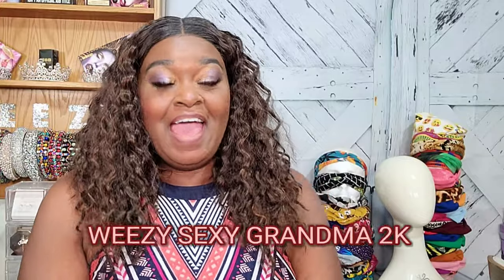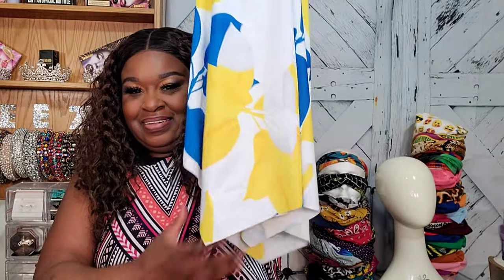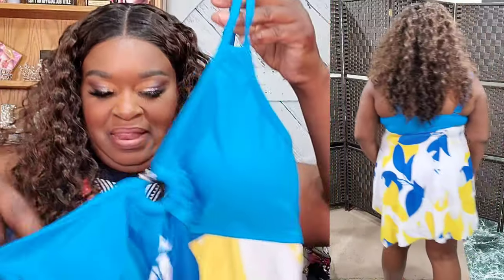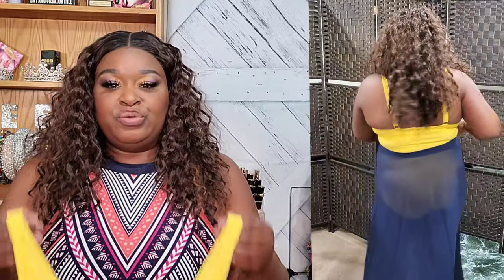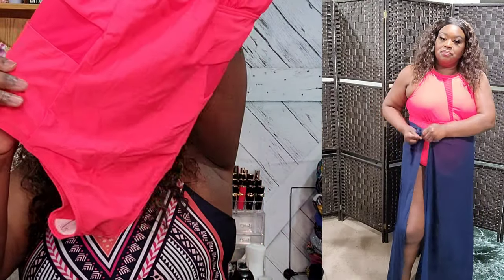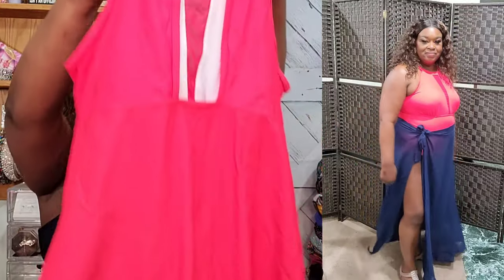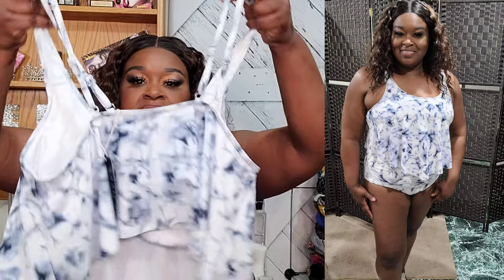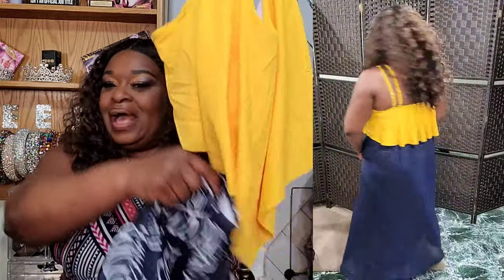AMAZON PLUS SIZE BATHING SUITE TRY-ON HAUL & AMAZON FINDS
Direct Amazon Links for Bathing Suites

•Two Piece Light Blue & yellow Floral with Boy Shorts

•Yellow One Piece V-Neck with Netting Design by DACI

•Navy Blue Women's Swimsuit Sheer Cover Up Summer Beach Wrap Skirt by LIENRIDY

•Bright Red One Piece with Center & Side High Neck Plunge Mesh Cutouts by DACI

•Marble Blue & White  Two Piece Handkerchief/Ruffled Flounce Top with High Waisted Bottom Bikini Set by SouqFone

•Yellow & Blue Floral bottom Two Piece Hapndkerchief/Ruffled Flounce Top with High Waisted Bottom Bikini Set by SouqFone

•Makeup Brush Case Organizer Travel Makeup Brush Pouch Stand-up Foldable Case, Marble Pro Large

•Eyelashes Travel Storage Case with Makeup Mirror Holder Box For Fake Eyelashes

•Wig
Outre Melted Hairline HD Lace Front Wig Miabella (DRCHOSWI)

🤫My Measurements at time of filming:
Bust: 46.5
Waist: 42
Hips:46
Thighs: 26.5
Arms: 14.5

🛍Feel free to use my Elevatestyles link to purchase wigs if available.

💕 Please allow all vids you watch to play until the end if you can & watch the next vid. That's what tells the YouTube algorithm to push my vids out there. Ty so much Queens & Thank you for your continued support! Fr! Fr! It means the world to me!💋 💕

 TikTok & Facebook @weezywigreviews

🎁 To send me something to mention in a vid?
WeezyWigReviews
7055 MEXICO RD
SUITE 1246
(Keep in mind I'm going to tell my true thoughts & experiences)

》》FTC*** All products & wigs have been purchased by me unless otherwise stated. Please know my honest review is always given in each & every video posted. Always do your own research before making purchases of items reviewed &/or mentioned.